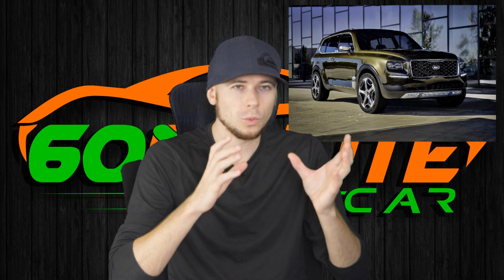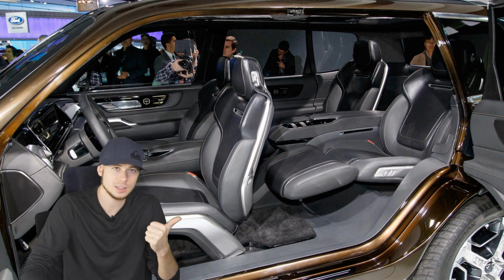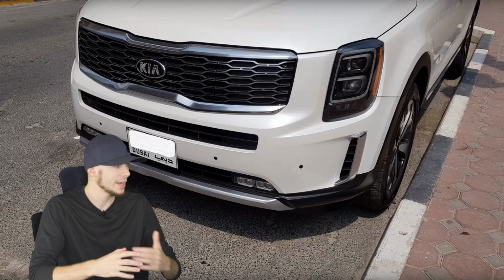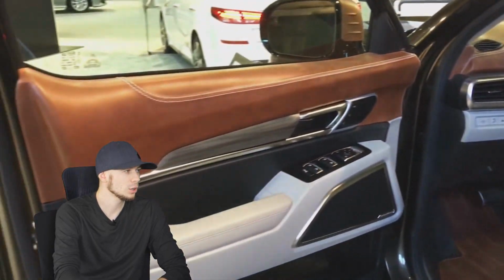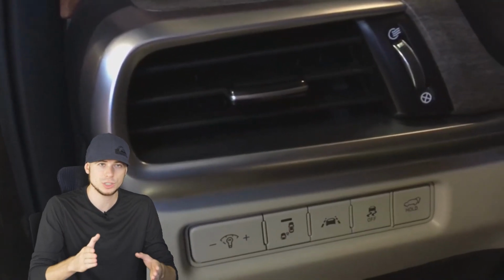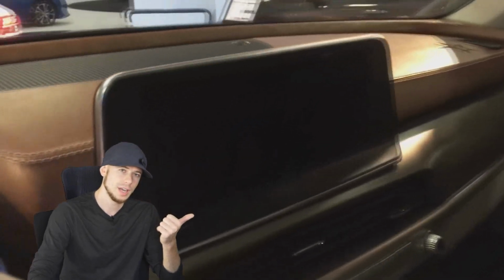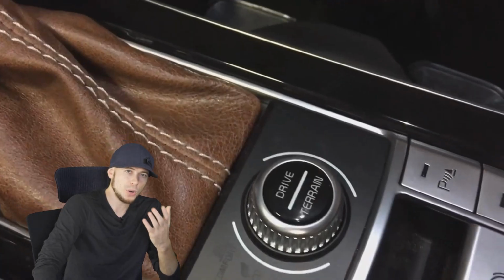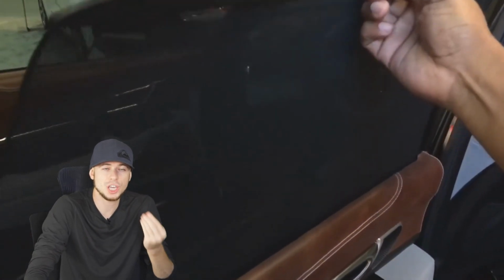KIA Telluride Disappointment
This video I talk about Kia Telluride disappointment, kia Telluride could have been a great car but unfortunately kia Let It Down.